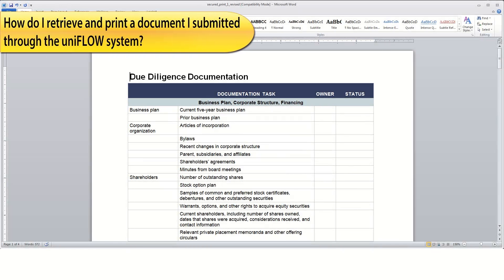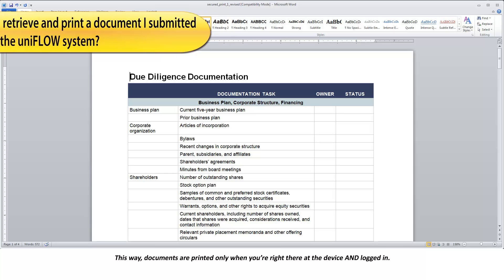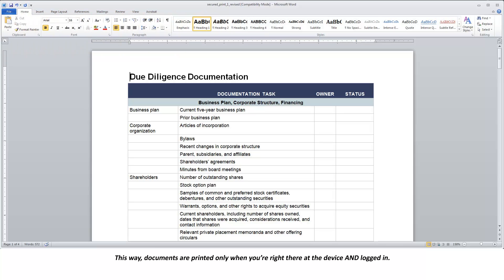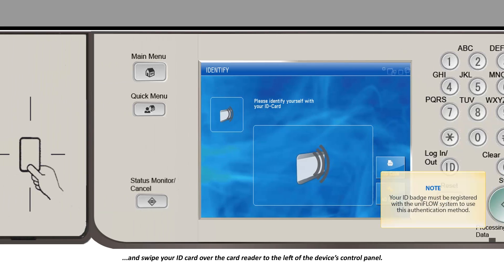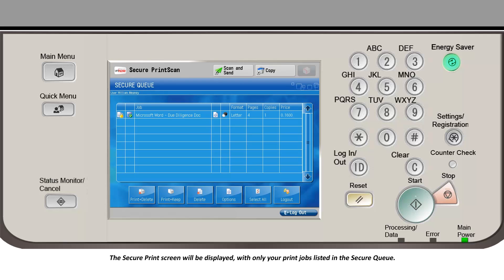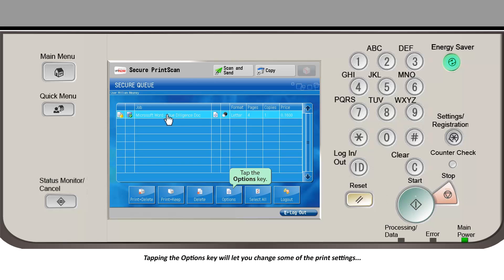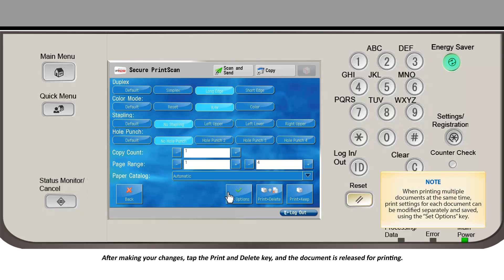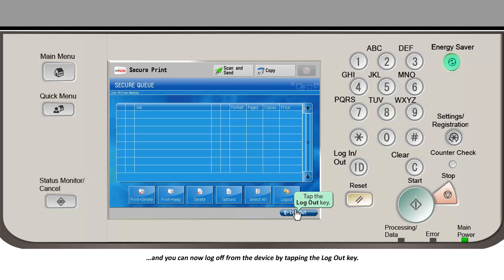How Do I Print a Document Using Secure Print?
This video will demonstrate how an employee can print documents using the Secure Print feature of the uniFLOW system on a networked Canon printer.